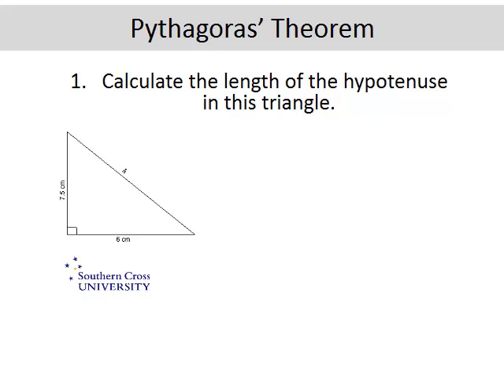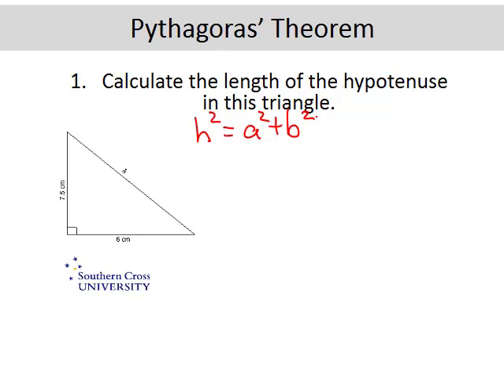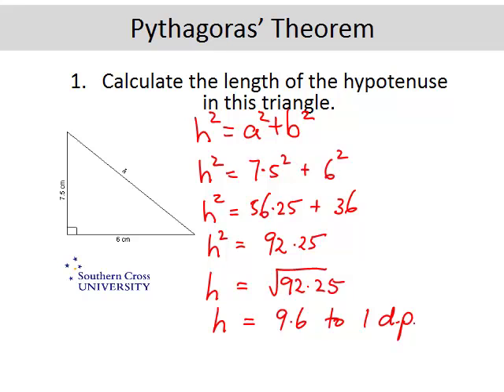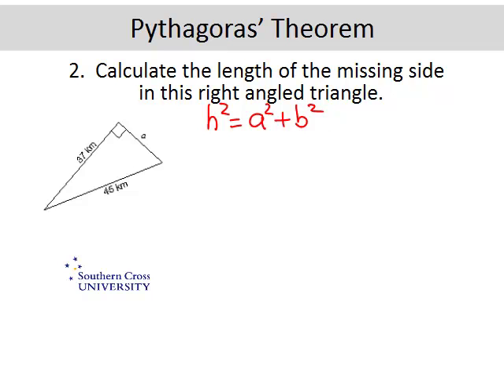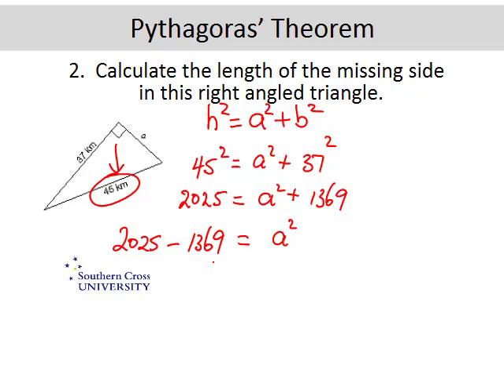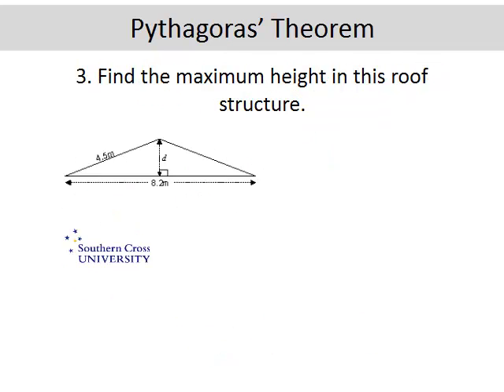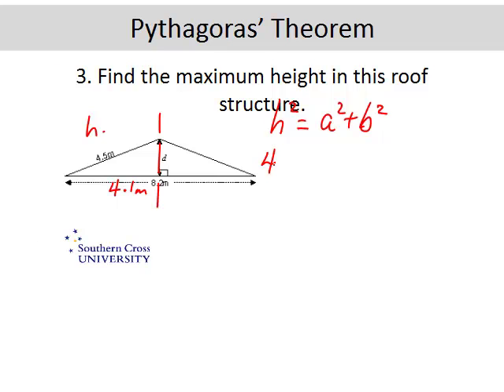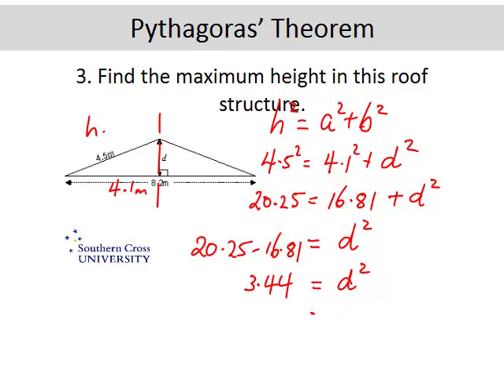Pythagoras Theorem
Pythagoras' Theorem - This movie shows the basic calculations using Pythagoras' Theorem.